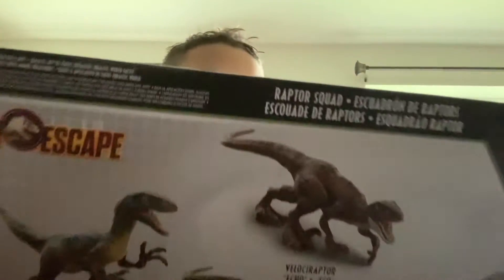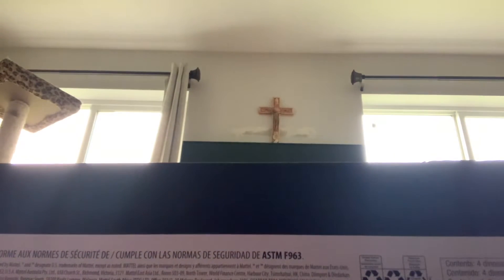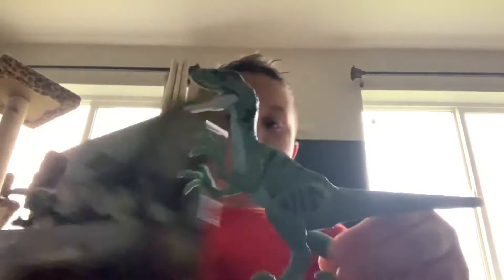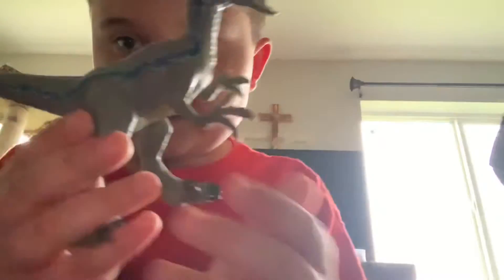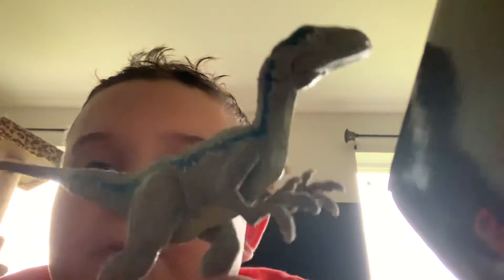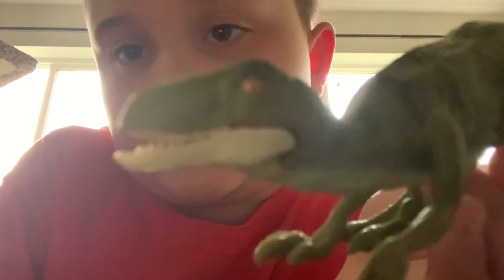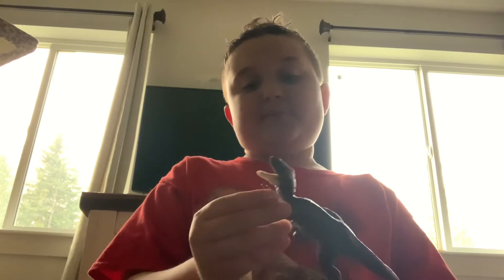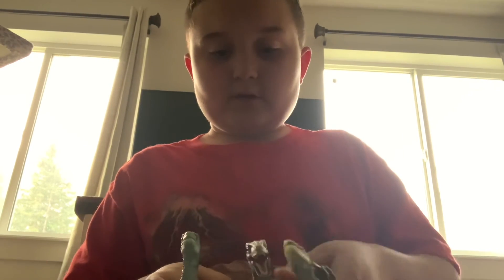Jurassic world Dino escape raptor squad